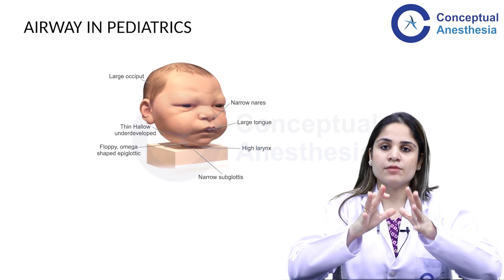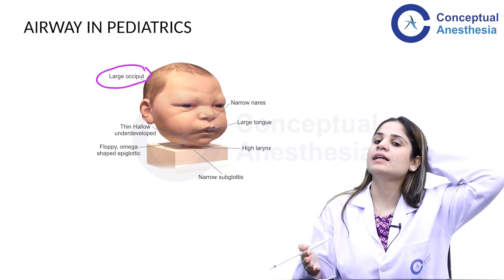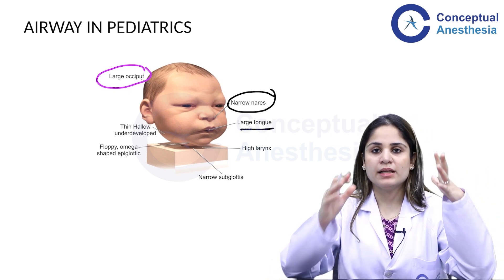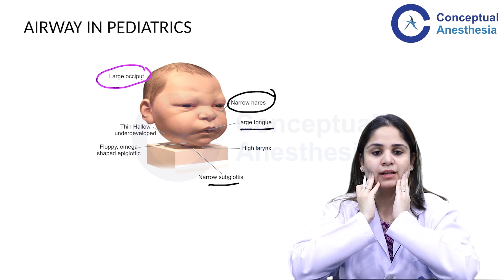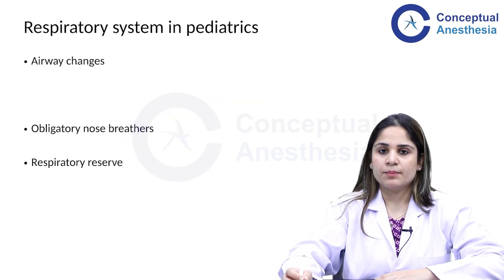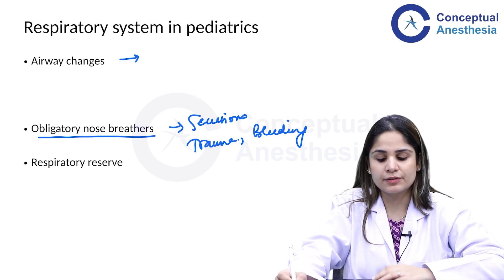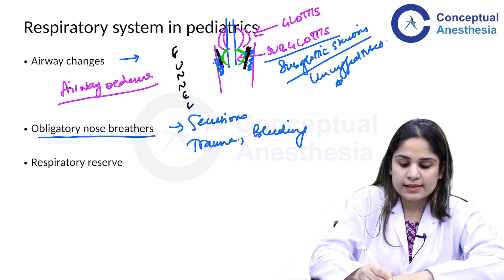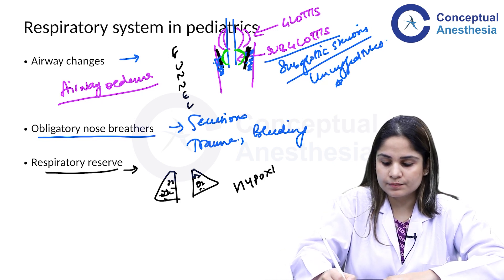Anatomy & Physiology in Pediatric Anesthesia | Dr. Jhanvi Bajaj | Anesthesia Residency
In this powerful lecture, Dr. Jhanvi Bajaj walks you through the critical differences in pediatric anatomy and physiology and how they affect anesthesia management.

Pediatric patients are not just mini adults — their airway, respiratory reserve, drug handling, and systemic response are entirely unique and need a vigilant, informed approach.

From airway challenges to subglottic stenosis risk, this video is essential for:
- Anesthesia residents
- PG aspirants
- Critical care trainees
- Anyone preparing for DNB/MD Anesthesia

Covered in this video:
- Pediatric airway anatomy
- Epiglottis and intubation difficulties
- Nose breathing & URTI complications
- Subglottic narrowing & uncuffed tube use
- Respiratory reserve in children

👉 Watch now to avoid common pediatric anesthesia mistakes!

Don't Wait!